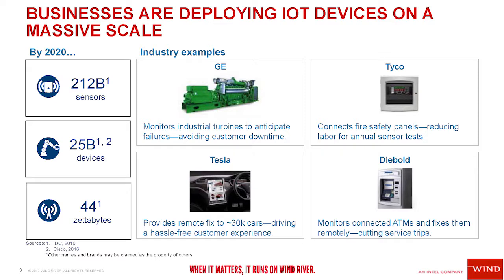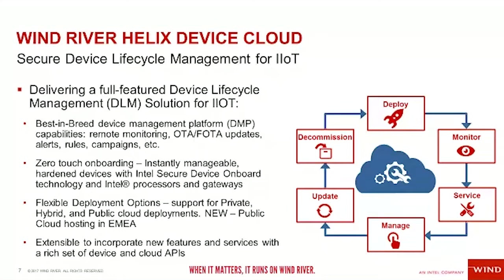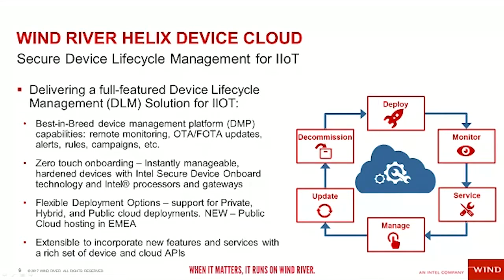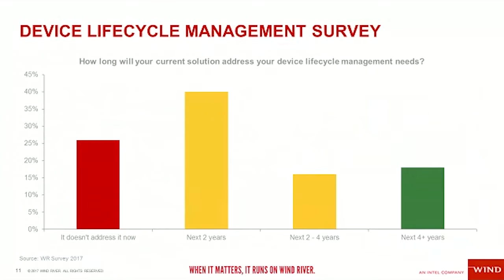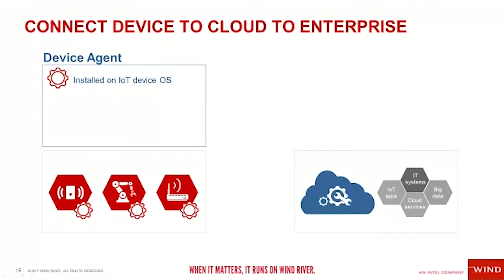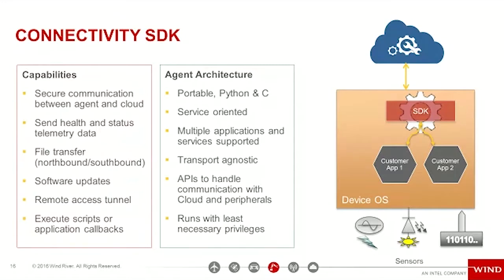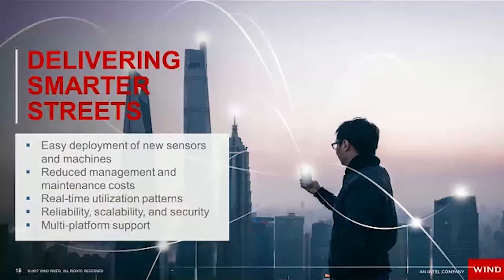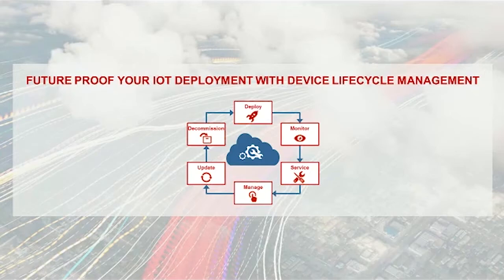Tom Gibbings - Using Device Lifecycle Management to Future Proof Your IoT Deployment